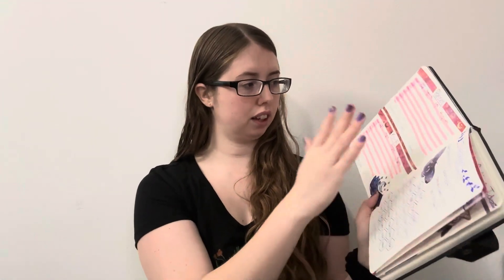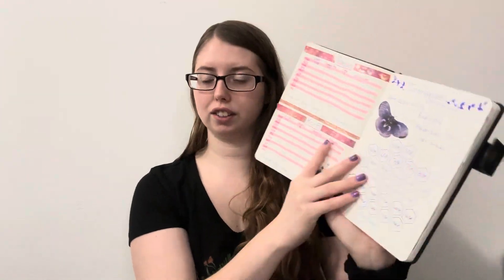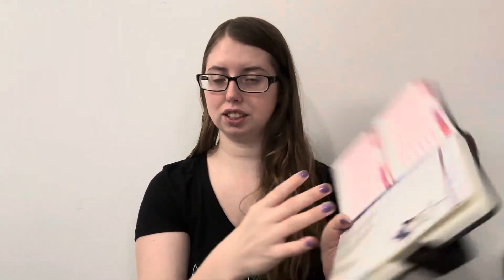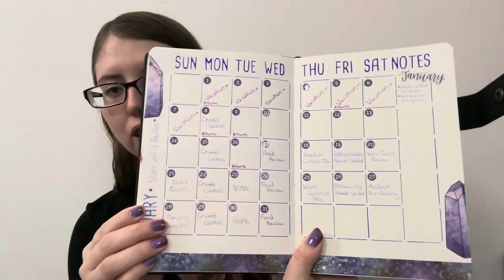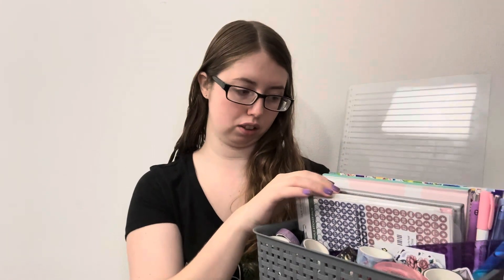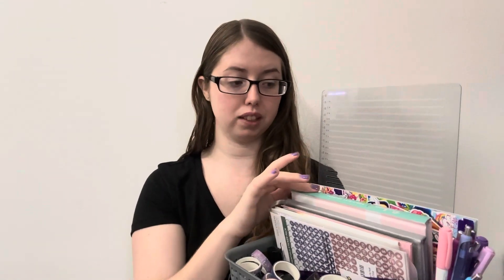January Favorites! | 2024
All of my favorite things from this month! Though I will say I have super been enjoying Palworld as well but that will likely end up on next months favorites!

⭐️ MORE CONTENT! ⭐️

⭐️ SOCIALS ⭐️

⭐️ MUSIC CREDITS ⭐️